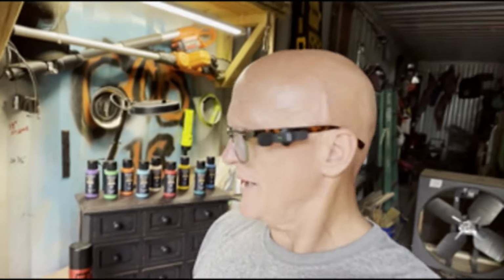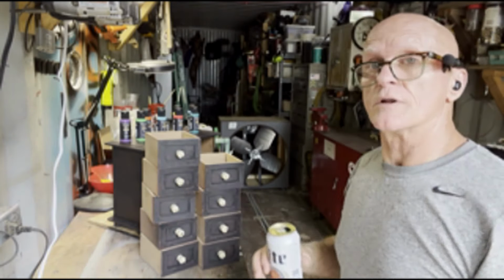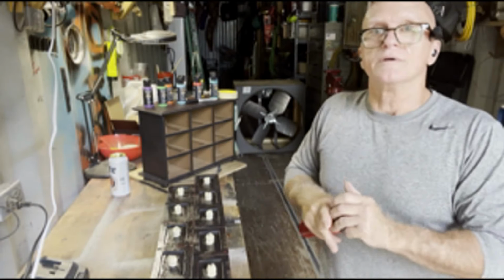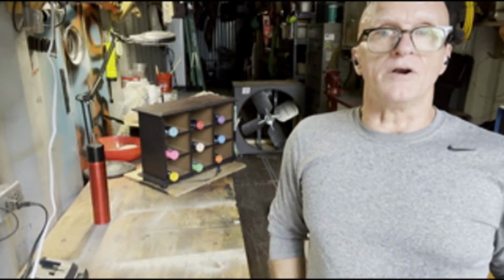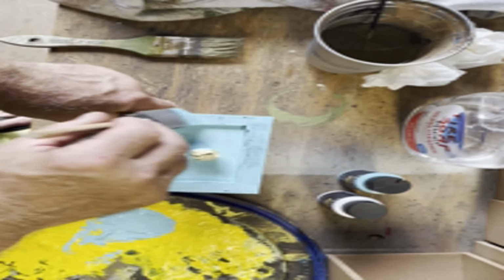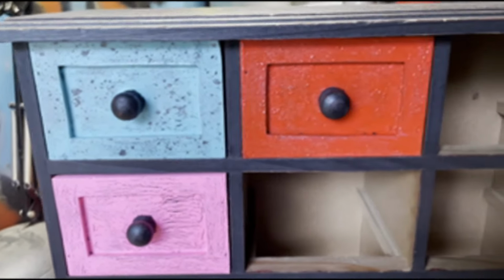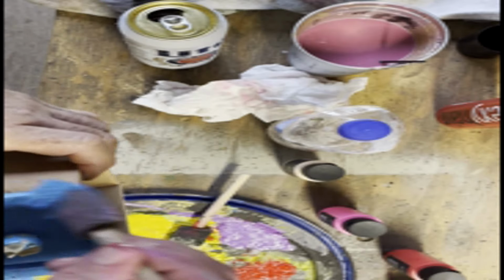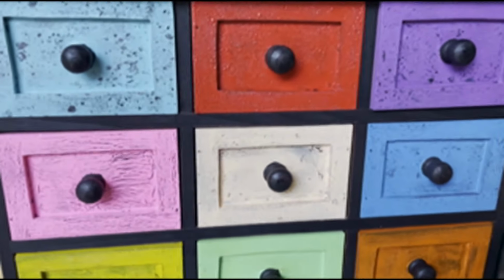Secret ingredient for inexpensive crackle finish on almost any surface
In this video I will show you how to get a unique finish on your project using ordinary hair spray as an aggregate, or base coat. I'll lead you step by step through the process, and offer tips along the way. Easy and inexpensive idea using simple hairspray and paint to put a unique finish on any wood structure.

Hey, if you like listening to scary/paranormal stories, check out
my other YouTube channel: